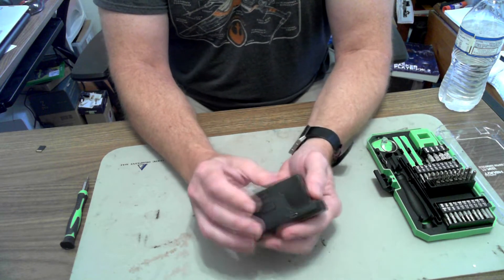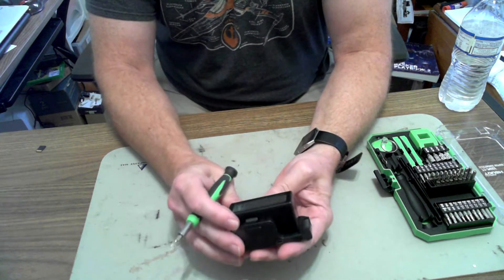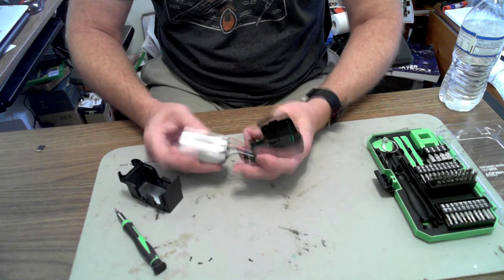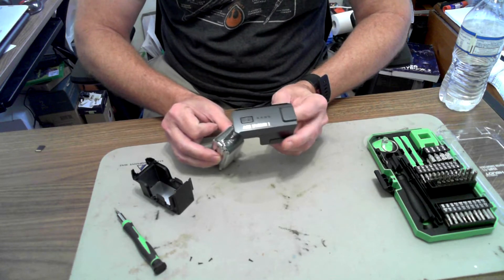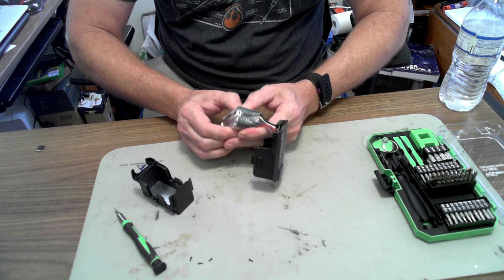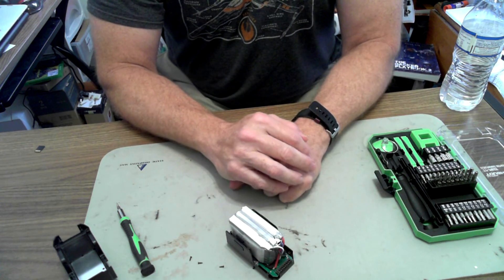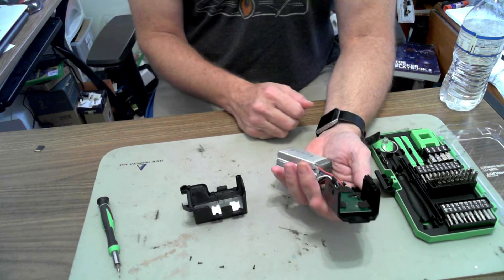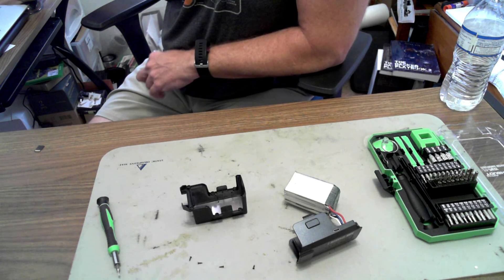How to disassemble AEE Sparrow 2 Battery.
They are:  Aosenma CG036 RC Drone spare parts 11.1V 2500mAh battery